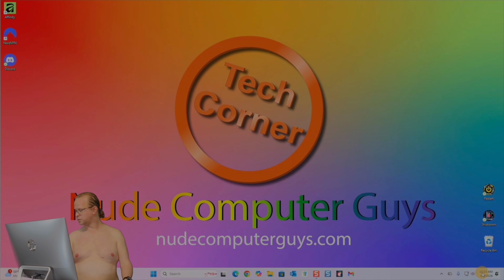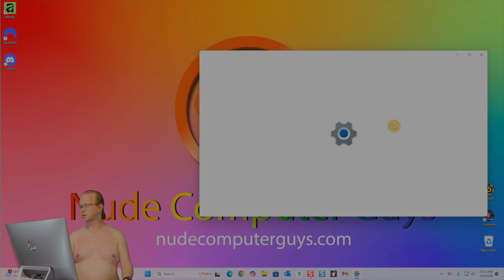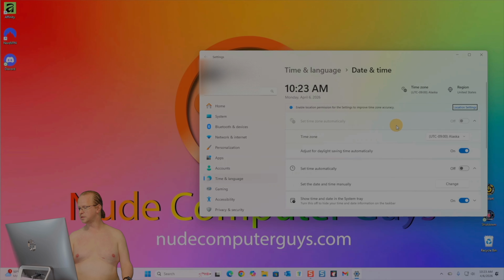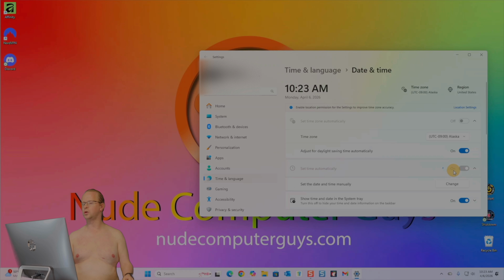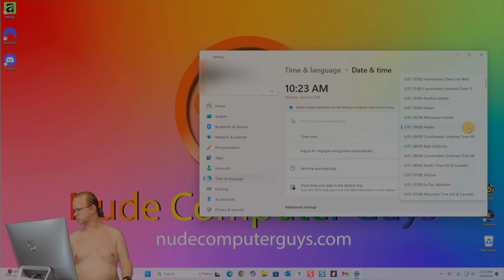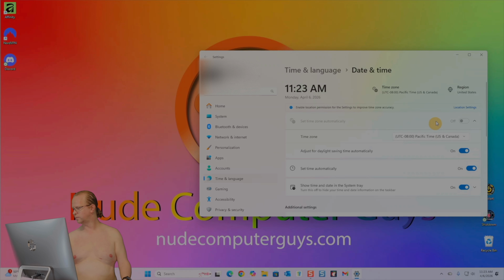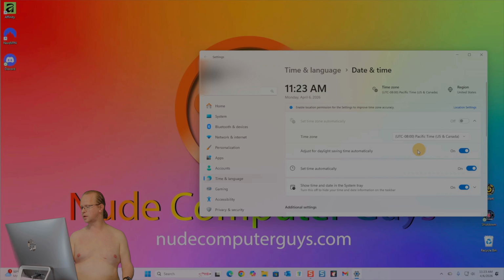How to Set Your PC Time Automatically (Fix Wrong Time Fast!)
In this step-by-step tutorial, we walk you through how to configure your Windows PC to automatically sync date and time using internet time servers. This is especially helpful if your clock is wrong after travel, power outages, or system updates.

We’ll cover:
 • How to turn on automatic time in Windows 10 & Windows 11
 • How to enable automatic time zone detection

💻 Need help with your computer or other tech service? Visit: nudecomputerguys.com